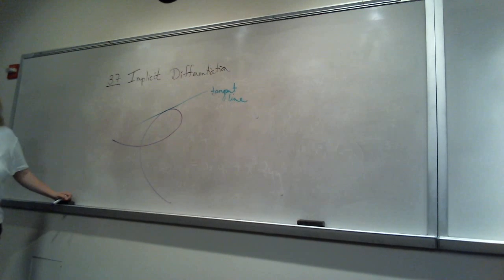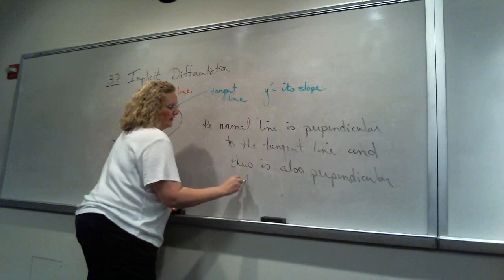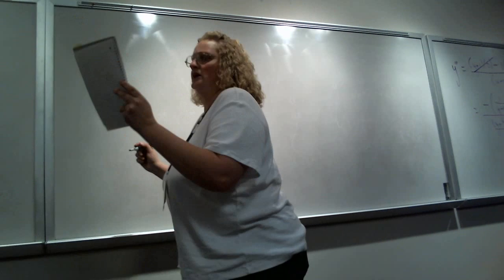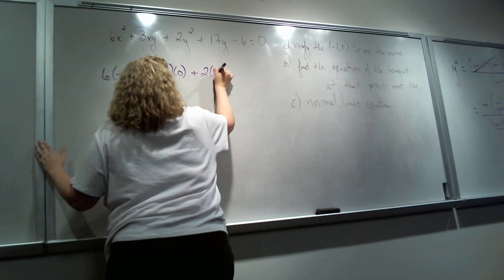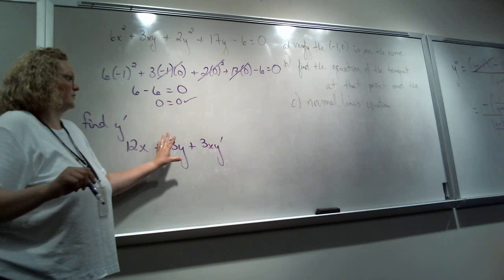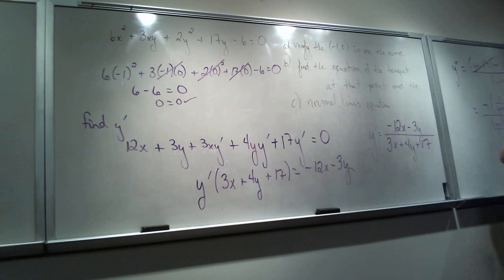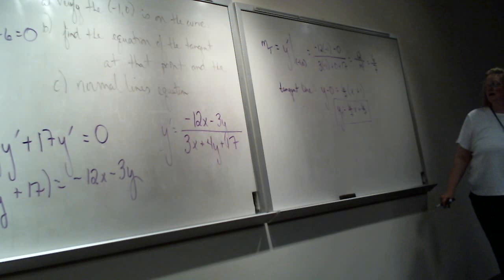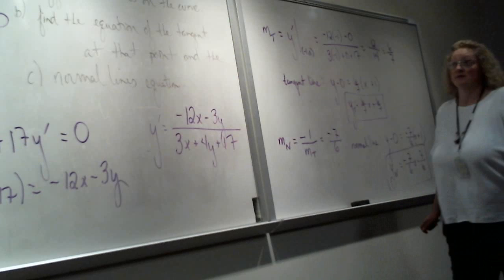Math 170 Ch 3.7 P4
This is Chapter 3.7 Part 4 of 4